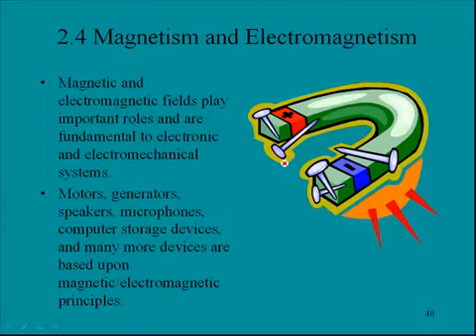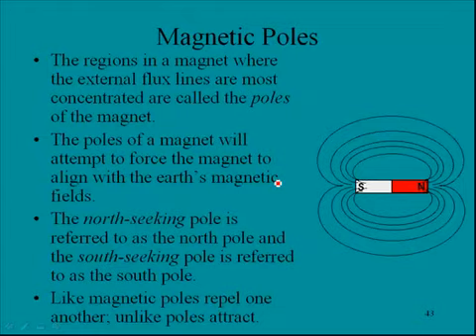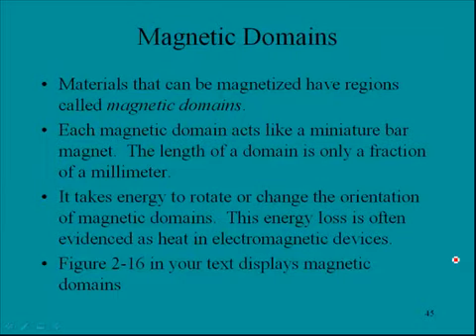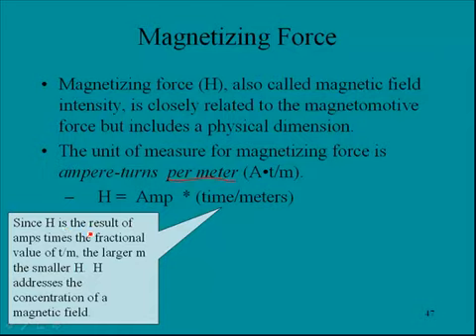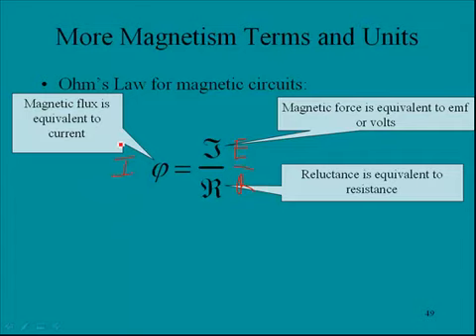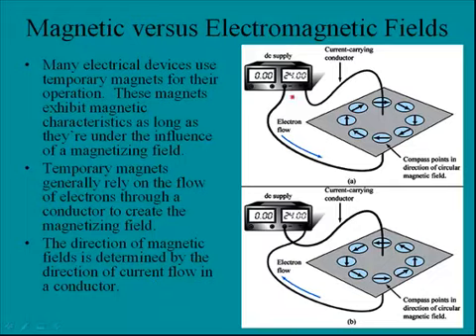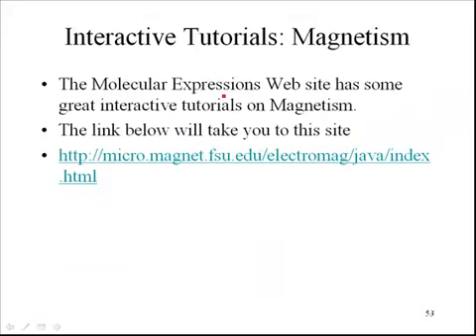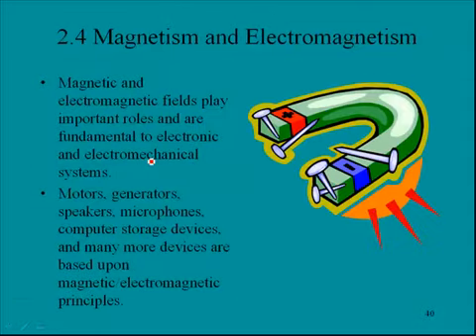Electrical Quantities | Magnetism and Electromagnetism | Chapter 2 Lecture 3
magnetism
electromagnetism
electricity and magnetism
gcse magnetism and electromagnetism
electrical quantities
bsc physics electricity and magnetism
electricity and magnetism bsc physics
electrical and electronics
bsc 1st year physics electricity and magnetism
electrical and electronics engineering
electrical engineering
magnetism physics
magnetism explained
electromagnetism (literature subject)
difference of magnetic and electric field